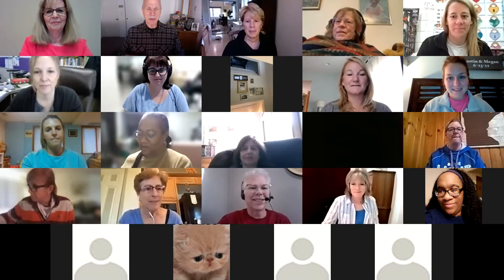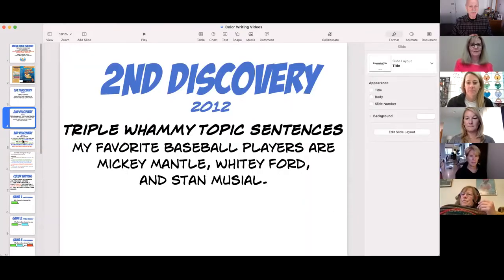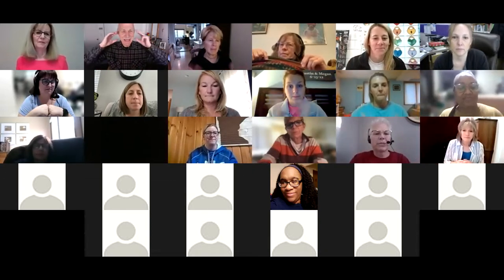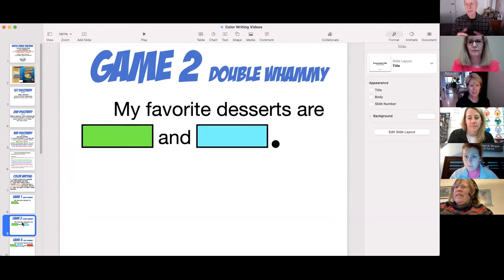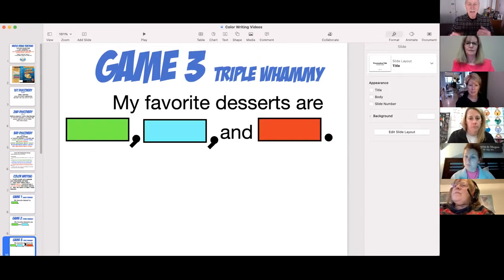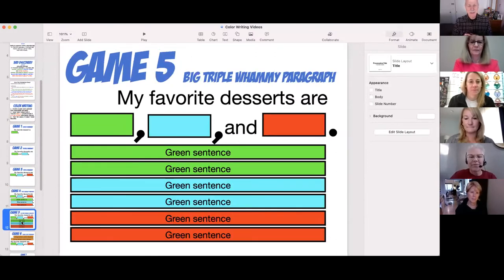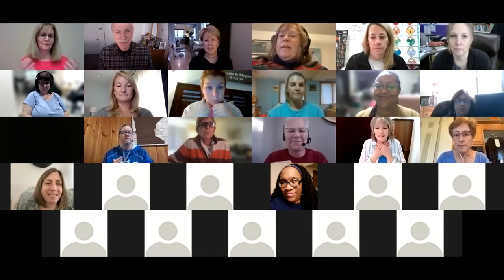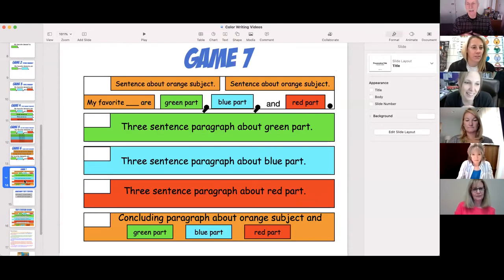Whole Brain Teaching: Color Writing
Amazon #1 best seller!  Explore "Color Writing," the astounding discovery that teaches students, even kindergarteners, to speak college structured essays!  Language arts skills grow amazingly as kids talk, not write!, their way through color coded composition patterns.